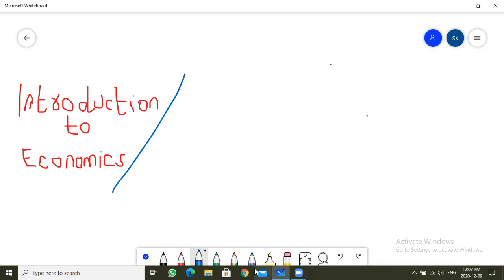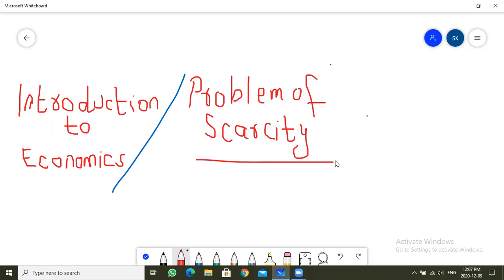Introduction to economics 1